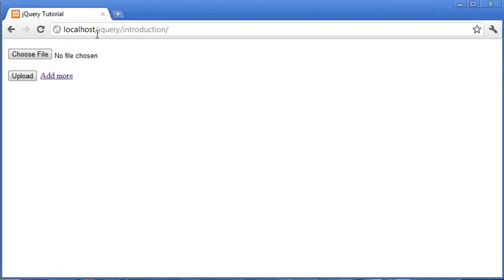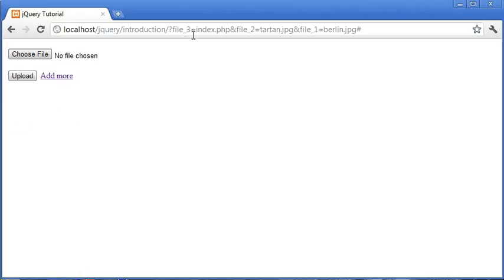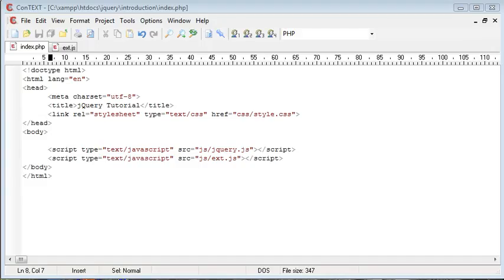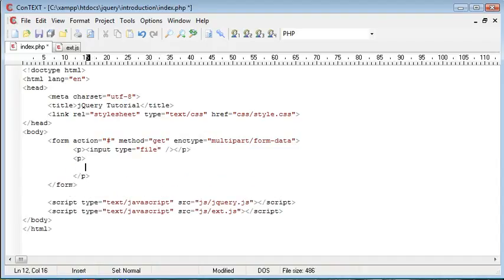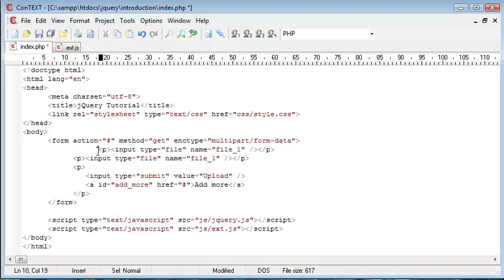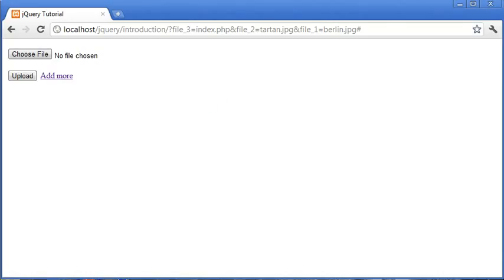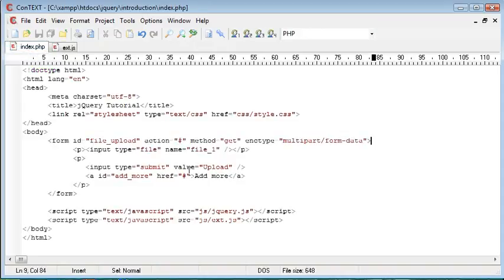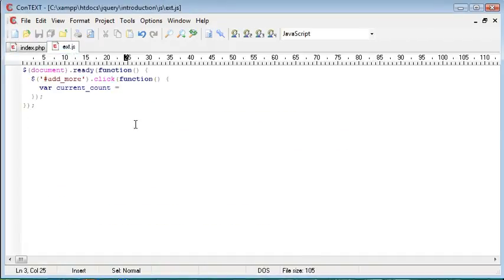jQuery 187 Multiple file upload